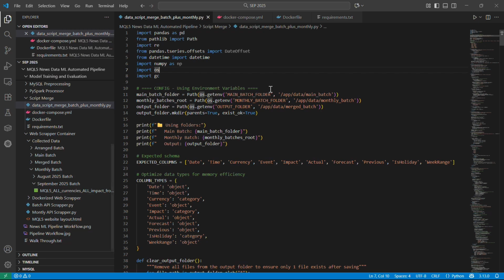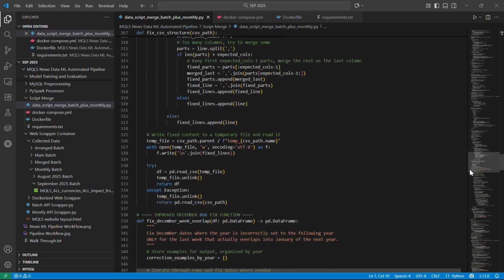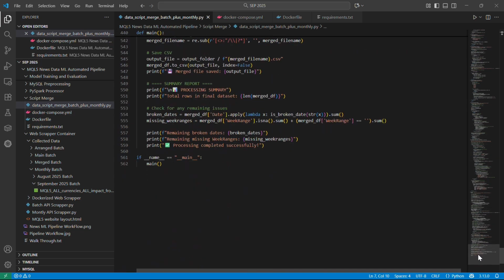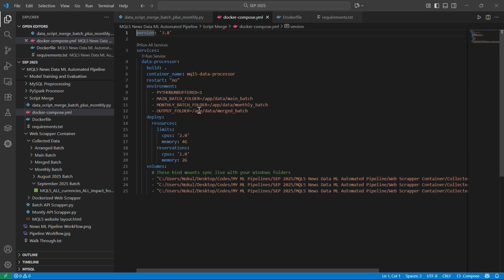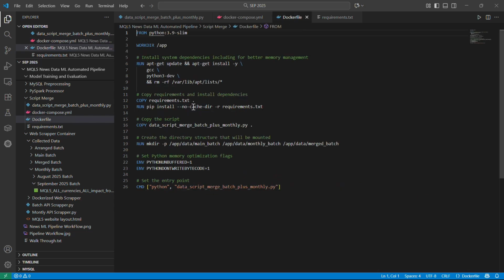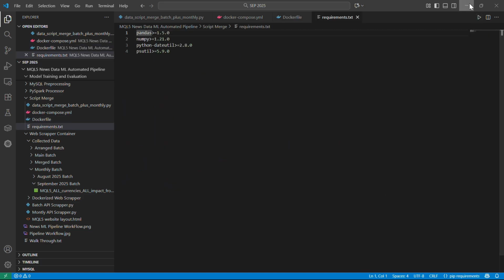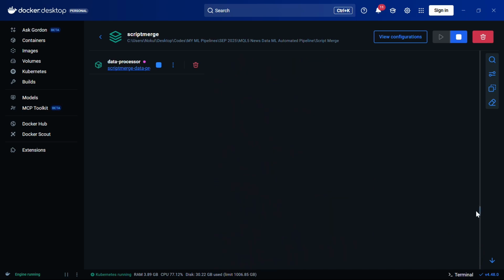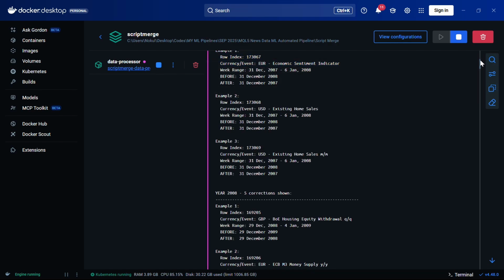Data Merge(Part 3)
This videos shows the scripts used in building a containerized python script, that fixes, merges and handles broken data so it can be processed and used correctly on the Spark engine.